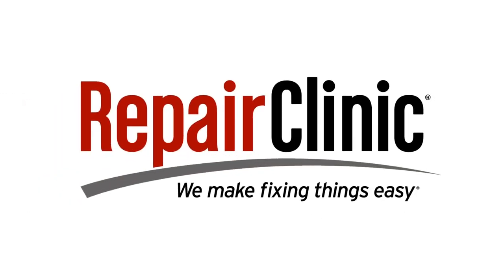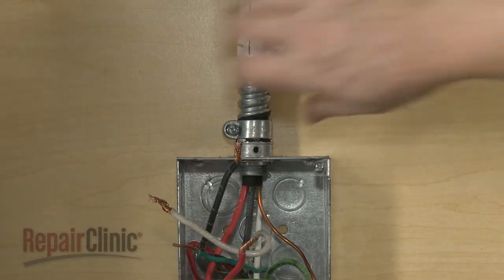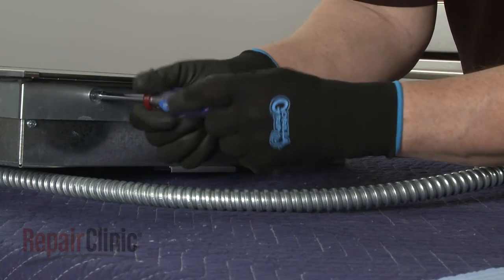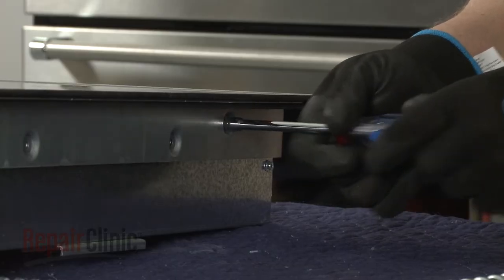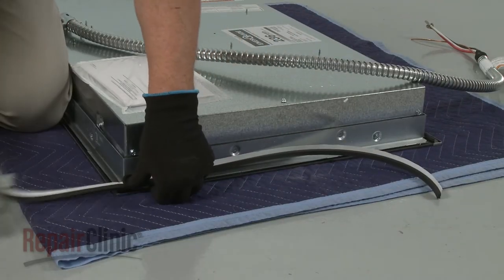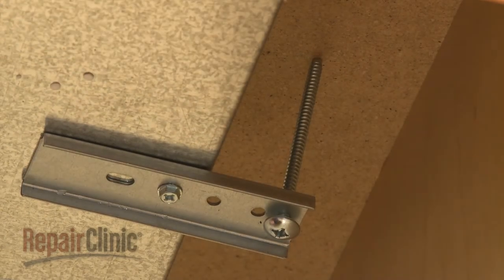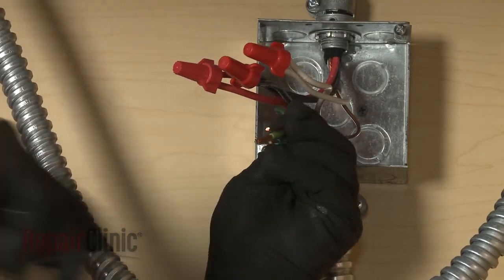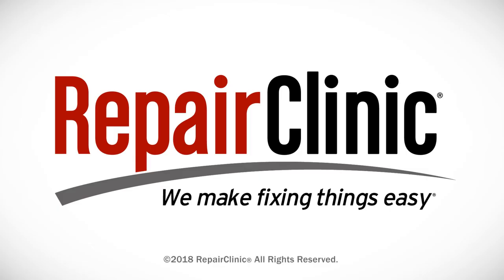Whirlpool Electric Cooktop Main Glass Top Replacement W10365146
This video provides step-by-step instructions for replacing the main glass top on a Whirlpool electric cooktop (model G9CE3065XS01). The most common reason for replacing the top is if it is cracked or damaged.

Additional cooktop repair, troubleshooting tips, help with finding your model number, and part replacement videos

All of the information in this main top replacement video is applicable to the following brands: Whirlpool

Tools used: Phillips-head screwdriver, quarter inch nut driver